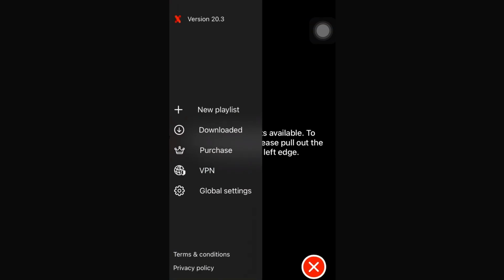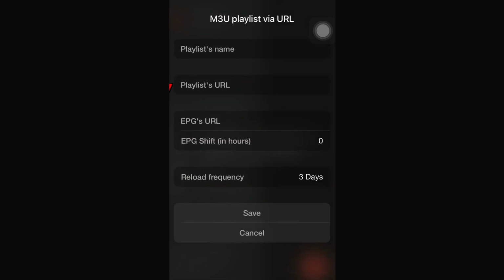iPhone 2026 Guide: How to Install a Live TV App Safely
🔥 Want to learn the safe and legal way to watch live TV on your smartphone?
In this tutorial, I’ll walk you through the correct, secure, and policy-friendly method to use a media player on your phone to watch live broadcasts—without breaking any rules or violating copyright.

📱 In this video, we cover:

✔️ How live TV works on mobile devices (the legal way)
✔️ How to install and set up a media player app on your phone
✔️ How to navigate the interface and adjust essential settings
✔️ Tips for improving streaming quality and app performance

Whether you're using Android or iPhone, this guide will help you understand how to properly use media player apps, configure your device, and enjoy a smoother live-stream viewing experience — all while respecting YouTube’s policies.

This tutorial focuses only on the app, its tools, settings, and how to use its features.
❌ No links
❌ No channels
❌ No streaming sources
are provided in this video.

👉 If you want a clean, simple, and safe guide to watching live TV on your phone — this video is for you.